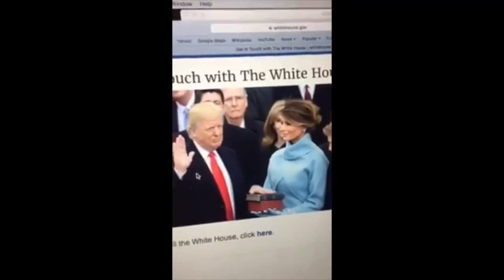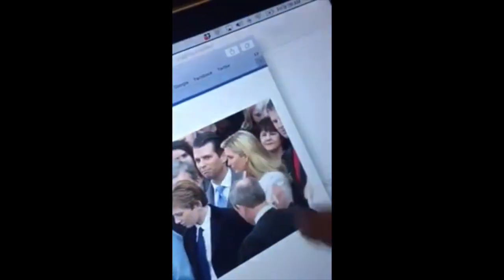Clandestine Navy Marshal’s Mind Control Donald Trump Assassination Sequence Analysis FORCE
This video is about Mind Control programs that automate behavior in advanced settings such as crowds as we can deduct that this would function the same way in an actual crowed an operate weapons trigger finger to fire upon the President of the United States, selected by mind control programs operating within a crowed as we see that mind control sequence program works in this fashion in front of an image containing the President of the United States, not an actual assassination plot. This is of mind control programming that MILITARY HAS used to conspire to assassinate the presidents, and not Rashad Gawad.